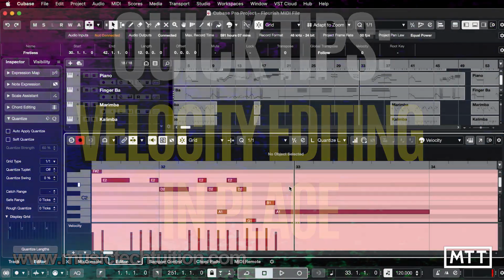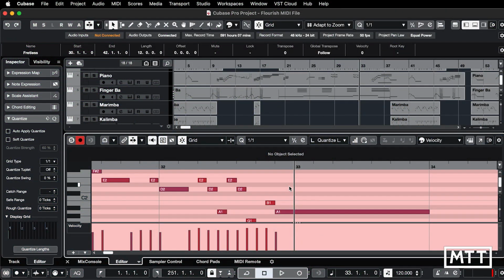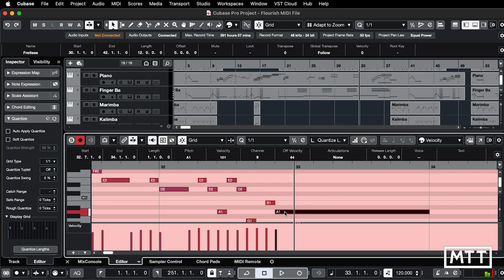Cubase Quick Tips: Velocity Editing In Place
In this video, I look at a quick way to edit Velocities of MIDI notes without having to use the controller lane, saving mouse mileage and time in the process.